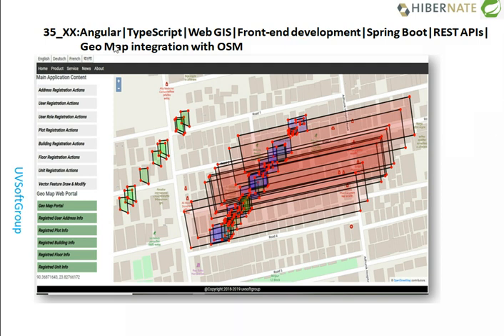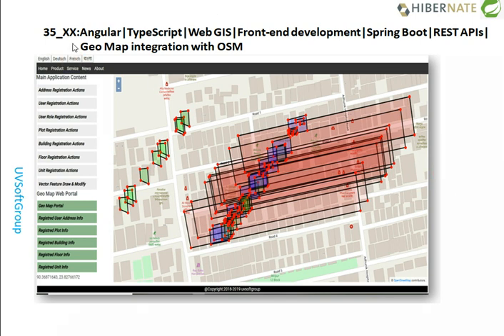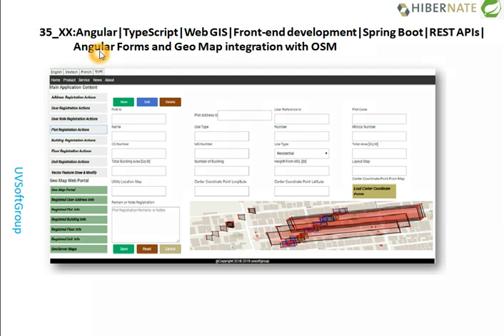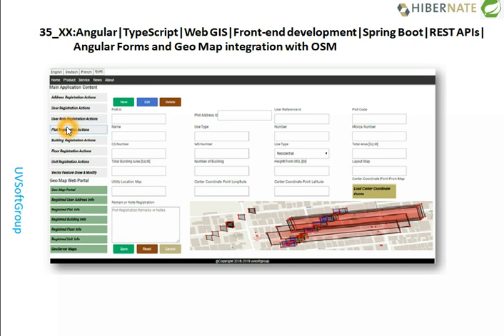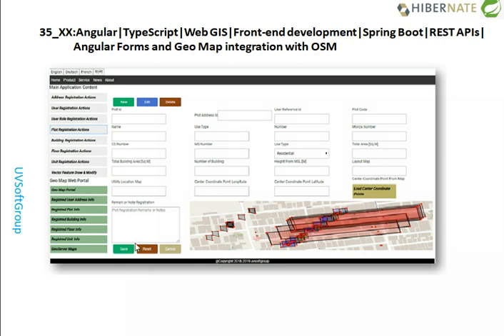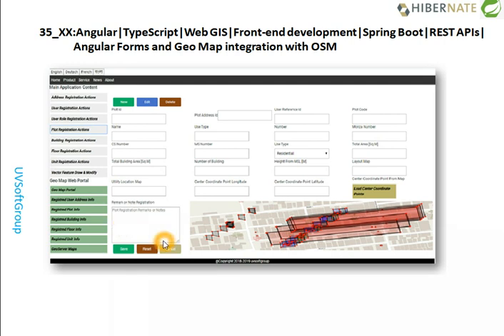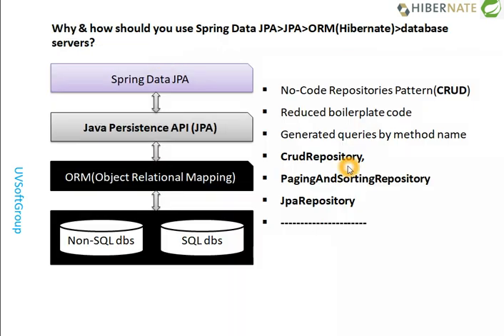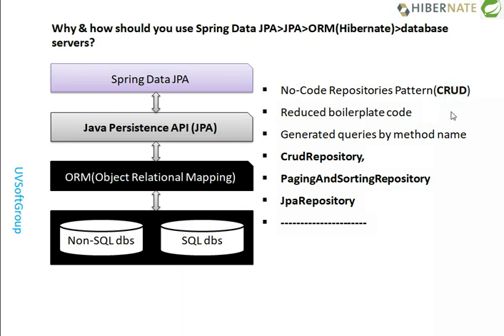36_1:Spring Data JPA|REST API|Hibernate Spatial|JPQL SQL|PostgeSQL PostGIS|Web GIS Map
36_1:Spring Data JPA|Hibernate Spatial|REST API|JPQL SQL|PostgeSQL PostGIS|Web GIS Map development, testing, deployment , client side installation  and integration with GUI/UI framework as Angular and TypeScript
Technology & Tools used:
1.Eclipse IDE
2.Java 8+
3.Spring Data JPA, Hibernate, Hibernate Spatail, REST API or RESTFUL API
4.Maven (building tool)
5.PostgreSQL with PostGIS database (back-end server)
6.jar based packaging(geospatialrestapis-0.1.0.1.jar)
7.External or client side configuration & deployment(Development, Production and Test)
  Web GUI/UI testing/Selenium Functional/GUI  Testing tool
8.Spring Boot profiles & Application Profiles
9.Google Postman REST API client testing
10.Angular TypeScript based GUI/UI development with integration of REST APIs or Microservices